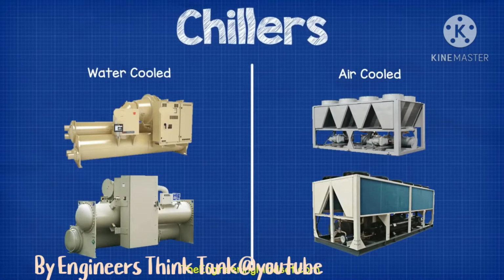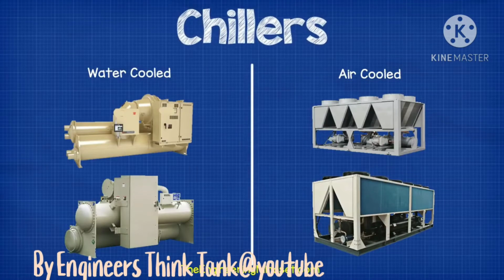How mechanical installation works in the building cooling&heating system.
Mechanical installation ,cooling&heating system,how chiller works materials of installation